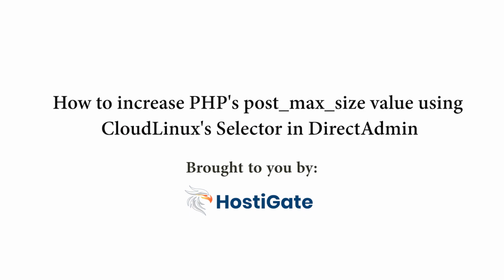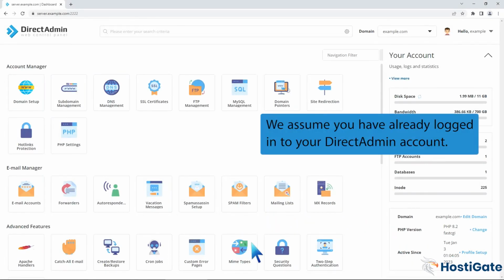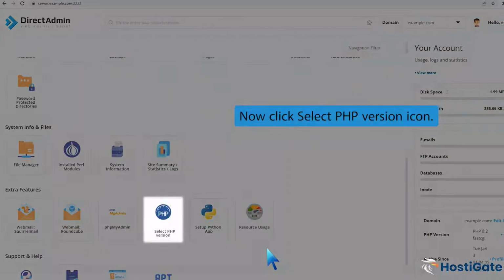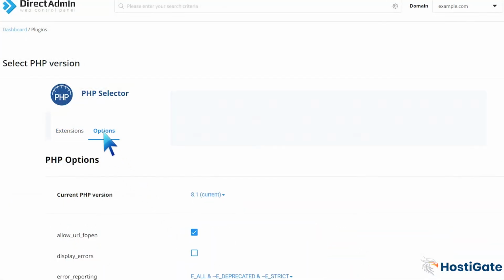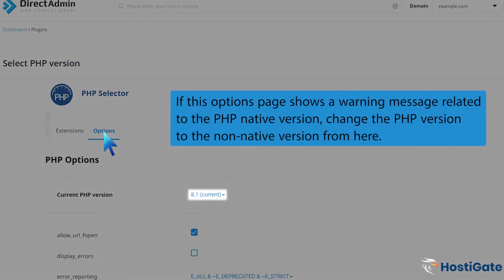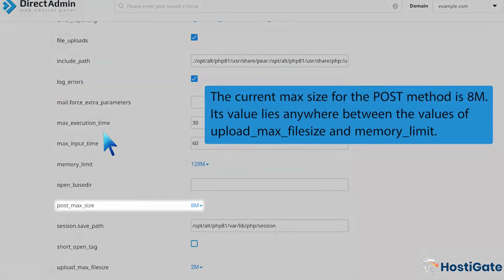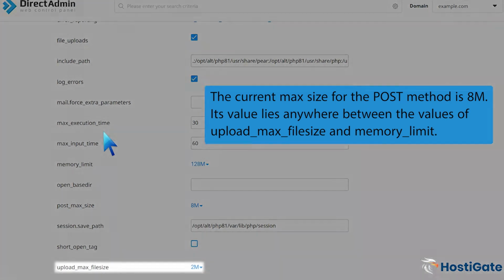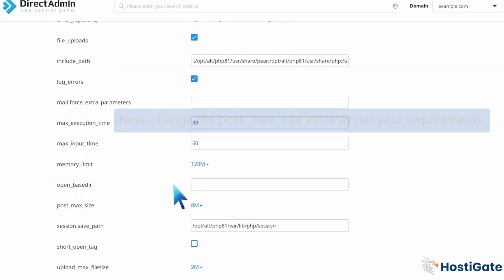How to Increase PHP's post max size value using CloudLinux Selector in DirectAdmin | Hexraa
Learn how to enhance PHP's post max size value using CloudLinux Selector in DirectAdmin with this detailed tutorial from Hexraa. Adjusting PHP's post max size is essential for handling larger data submissions on your website, and CloudLinux Selector offers a convenient method to do so. In this step-by-step guide, Hexraa walks you through the process of modifying PHP settings via CloudLinux Selector within the DirectAdmin control panel. Whether you're a beginner or an experienced user, our tutorial provides clear instructions to help you optimize PHP configurations efficiently. Boost your website's capabilities and accommodate larger data transfers with Hexraa's expert guidance. Watch now and elevate your PHP performance!